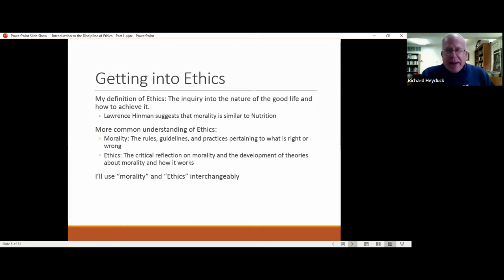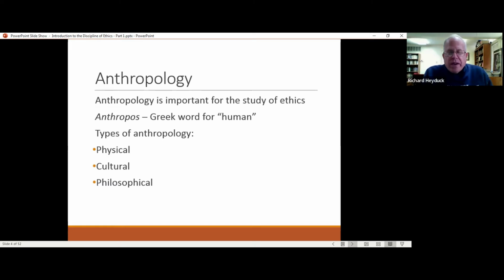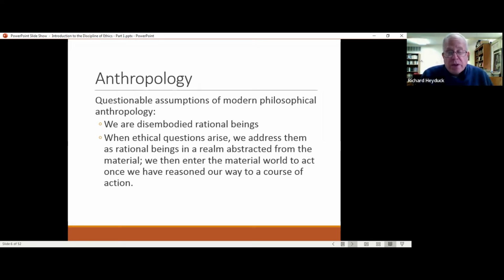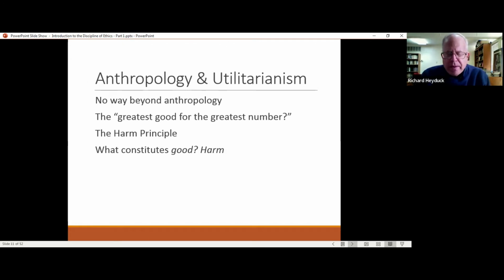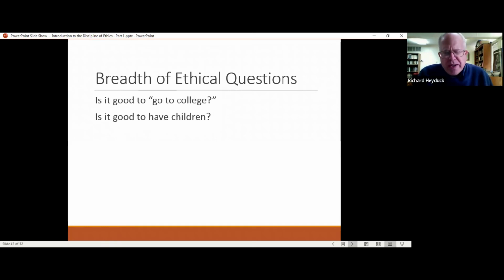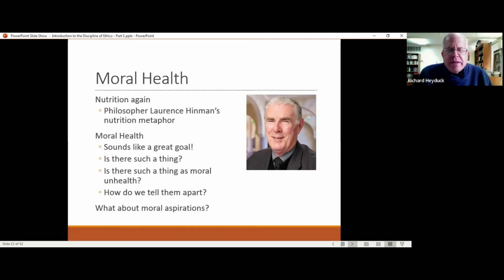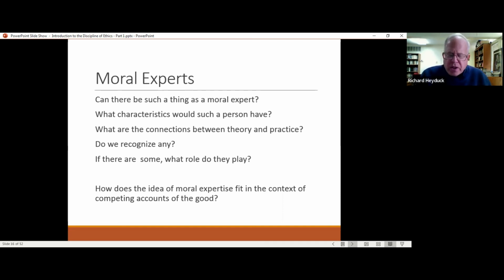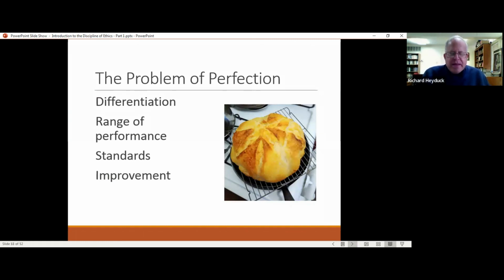Discipline of Ethics - Part 1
Part 1 of What Is the Discipline of Ethics?